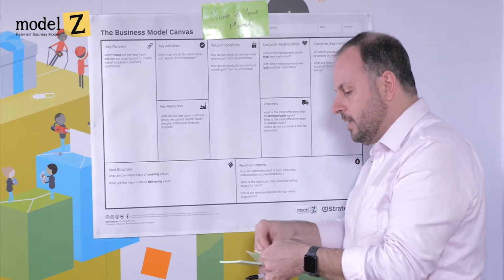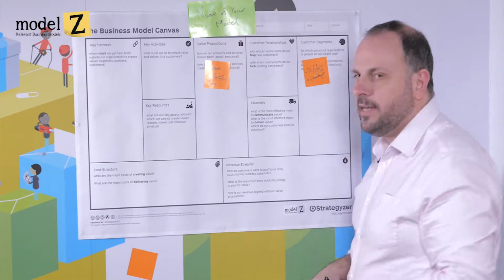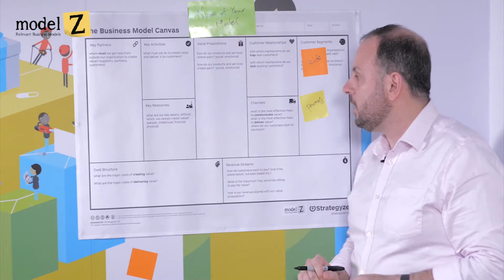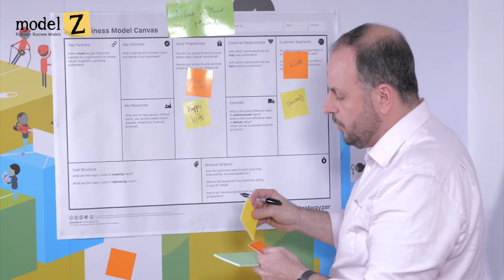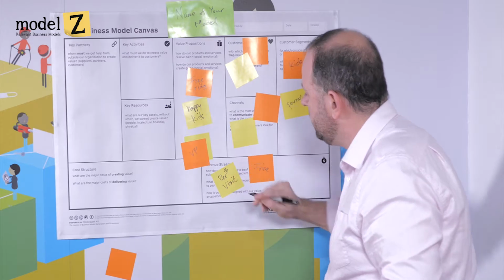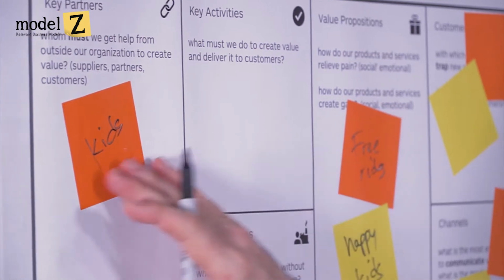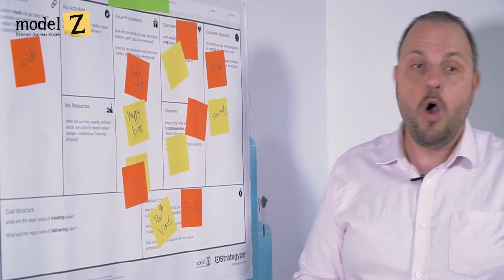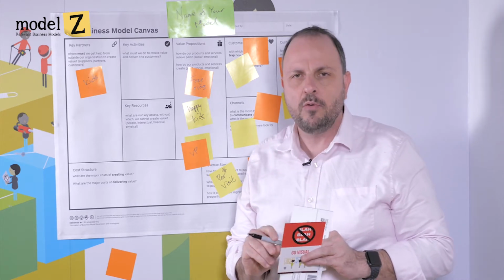27. Design your first business model – canvas rules